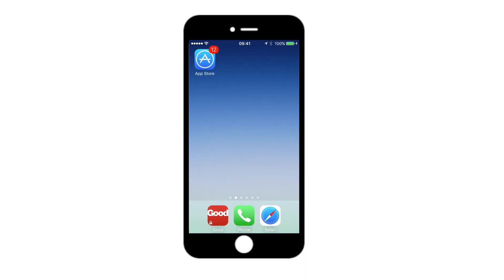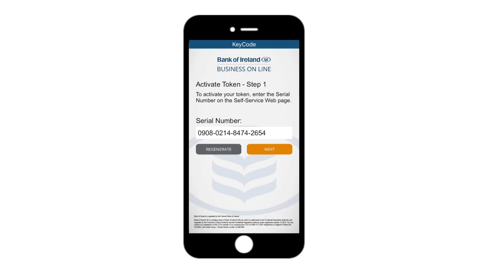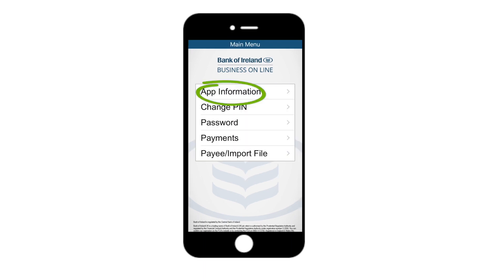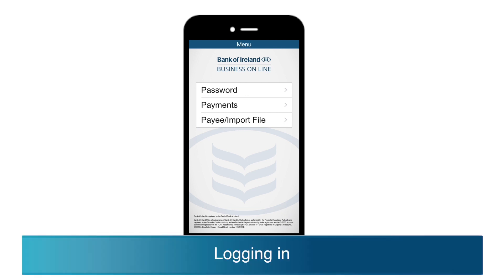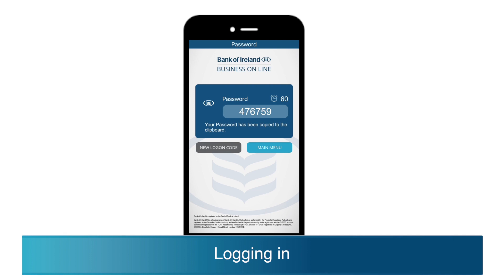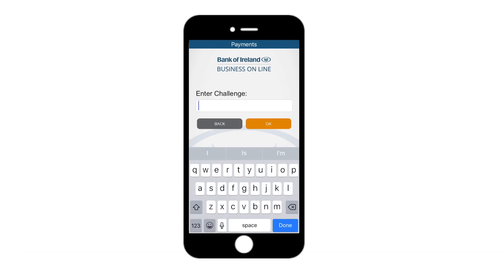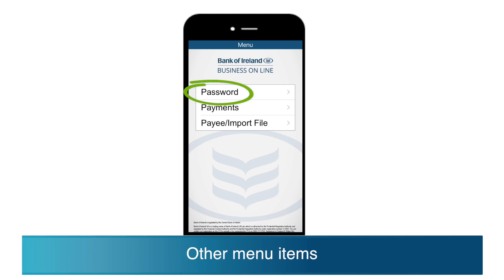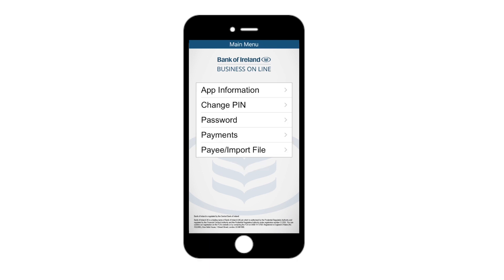Using your KeyCode App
This video will help you to use and navigate your KeyCode app.